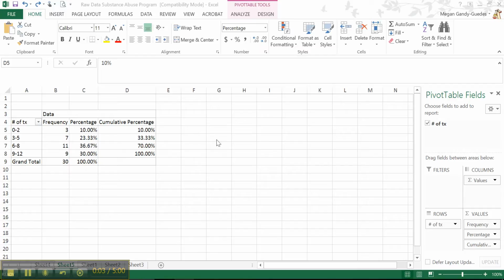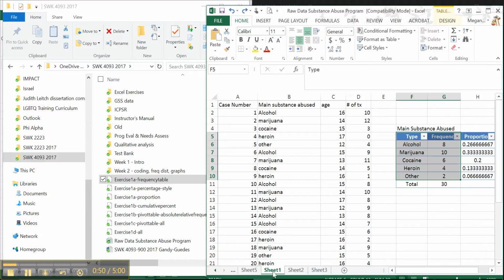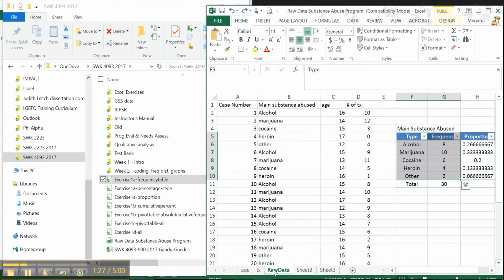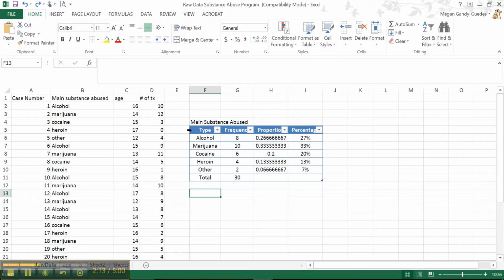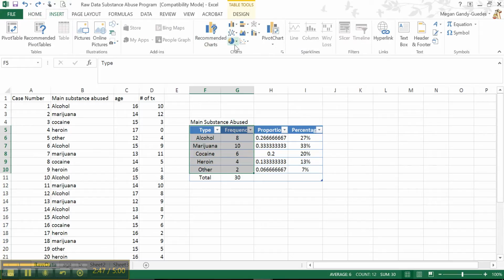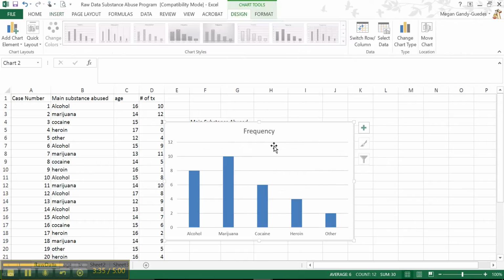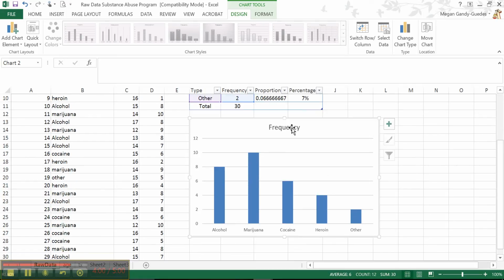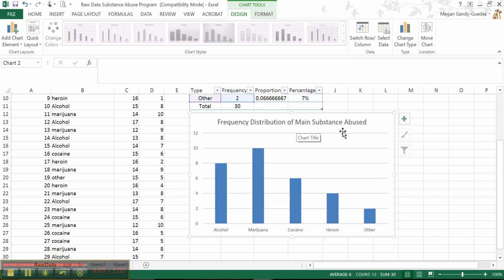chpt5 ex1a 1bar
Rubin (2013) Chapter 5 Exercise 1a: bar chart
for OU SWK 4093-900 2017